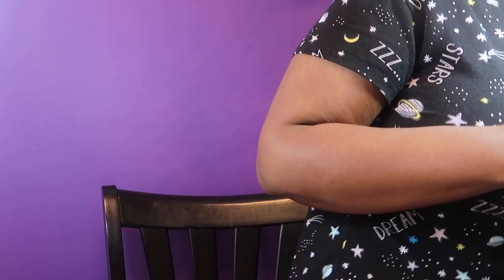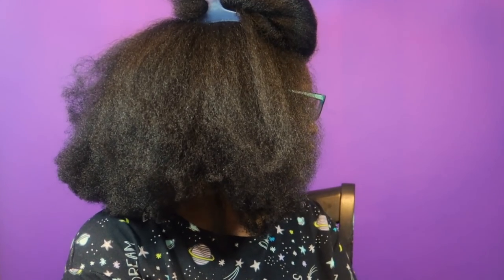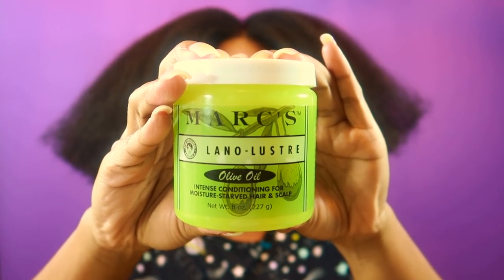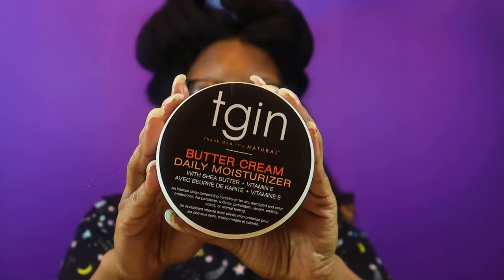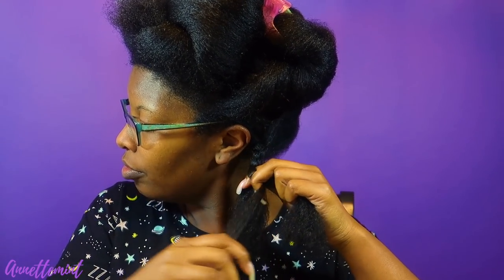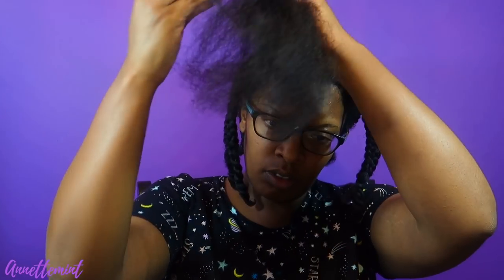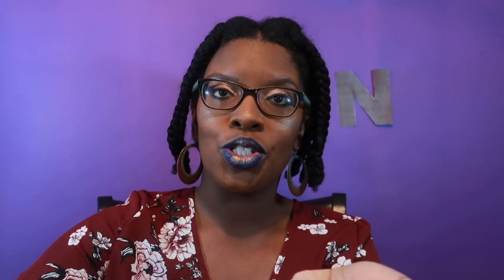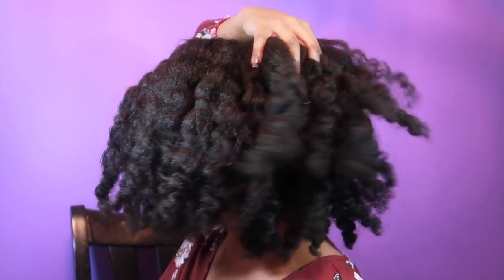Chunky Twists Using TGIN Buttercream and Grease - I'm I A Greasy Baby?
This is a collab with fellow YouTuber NeziNapps. We decided to swap looks for this creative collab. What do you guys think?  For this style I did a chunky braid out on blown out hair.

Products Used:
Blue Magic Herbal Complex Leave In
Marc's Lano Luster Olive Oil
TGIN Buttercream

EQUIPMENT USED
🔸 LAPTOP: MAC